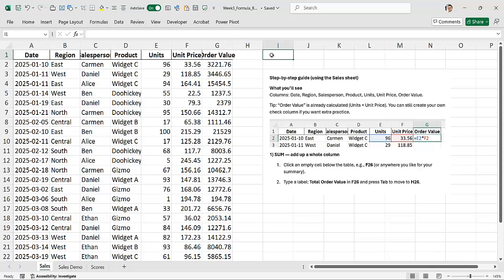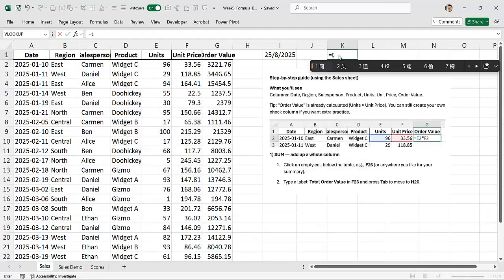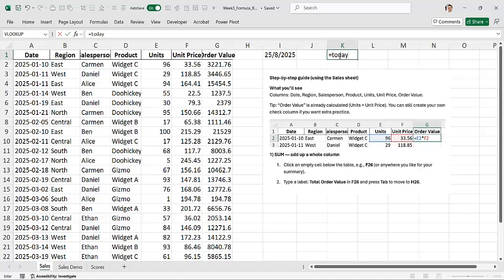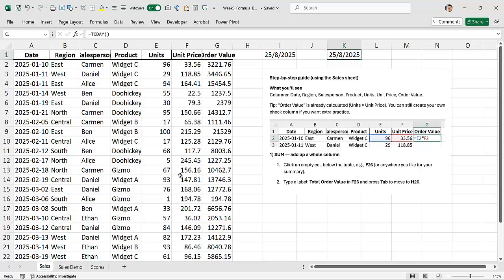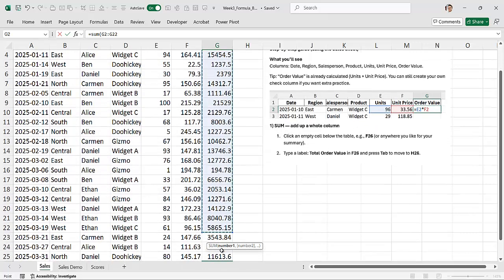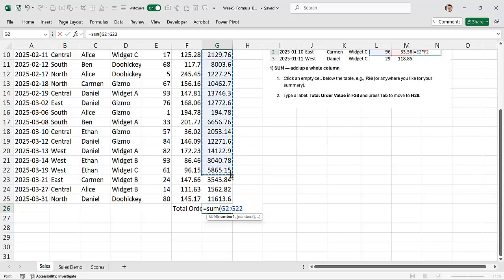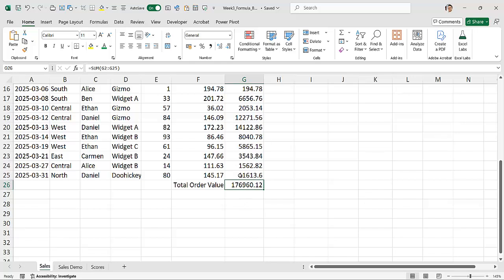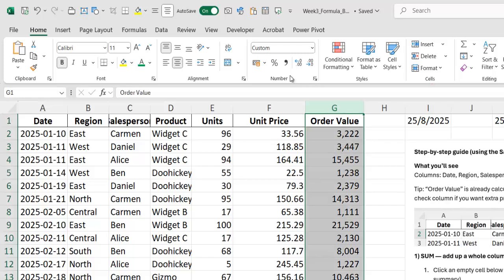Wk3 Basic Function SUM